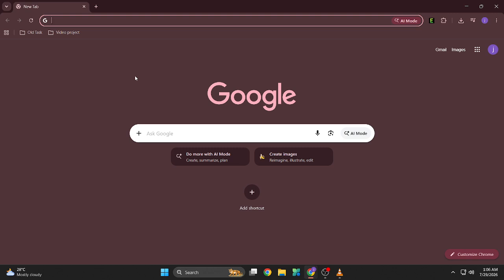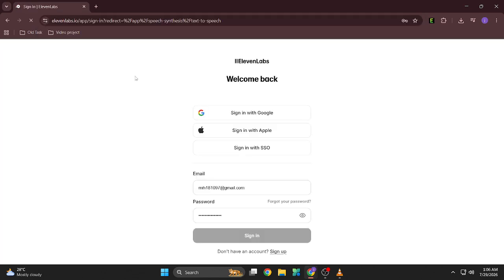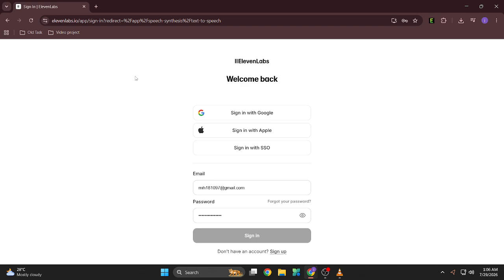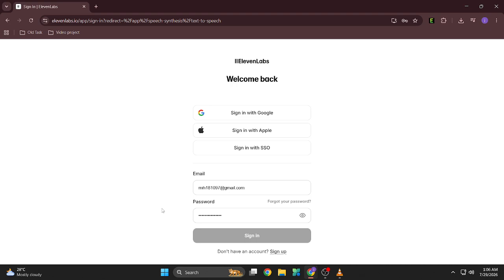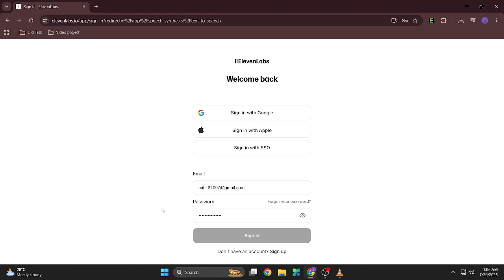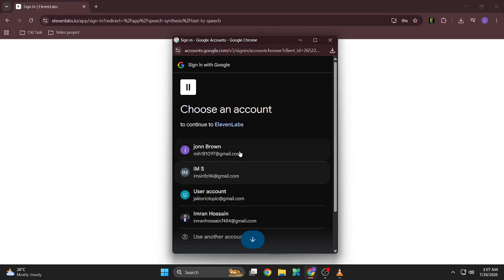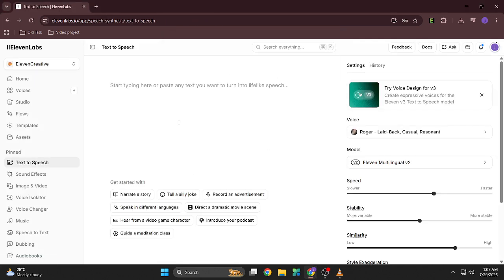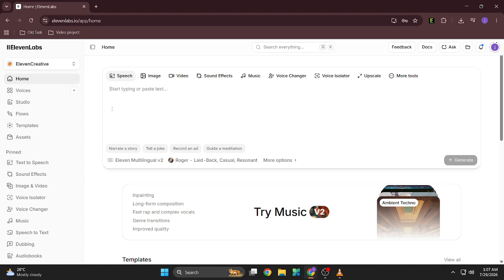How to Log In to ElevenLabs Full Guide 2026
Want to log in to ElevenLabs and access your AI voice generation tools? In this Full Guide 2026, you'll learn how to sign in to your ElevenLabs account on Windows, Mac, Linux, Android, iPhone, and supported web browsers quickly and securely. Whether you're a content creator, YouTuber, podcaster, developer, educator, marketer, business owner, or first-time user, this step-by-step tutorial covers everything you need to know. Learn how to access the ElevenLabs login page, sign in using your email address and password or supported authentication methods, recover a forgotten password, complete account verification if required, manage your account settings, and troubleshoot common login issues. You'll also discover tips for securing your account, enabling available security features, avoiding common sign-in mistakes, managing multiple devices, and getting the most out of ElevenLabs for text-to-speech, voice cloning, AI dubbing, and professional voiceover projects. Follow this complete ElevenLabs tutorial to log in successfully and start creating realistic AI voices with confidence in 2026.